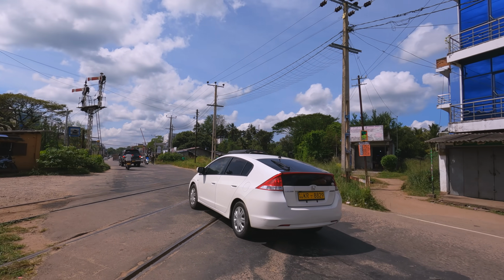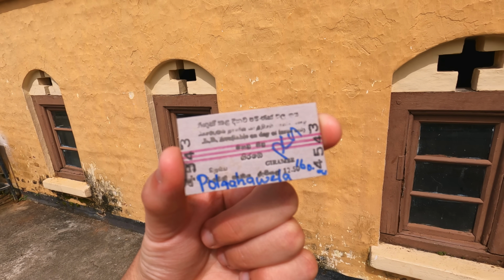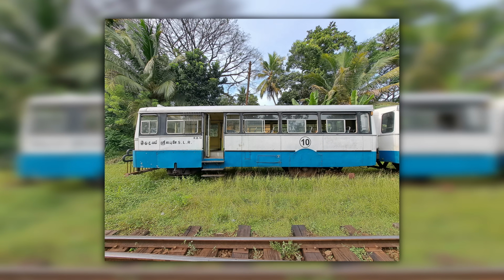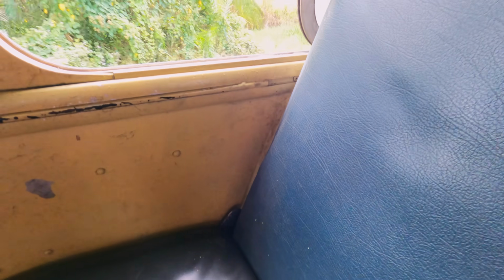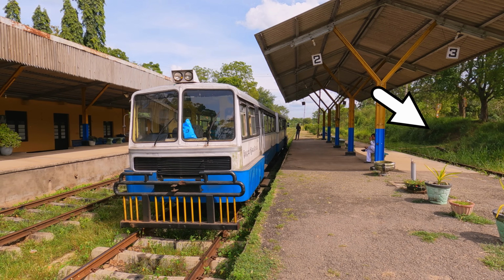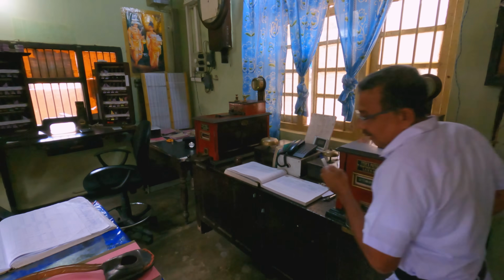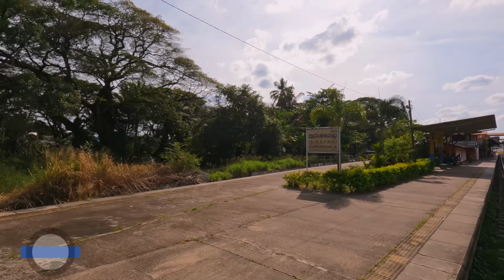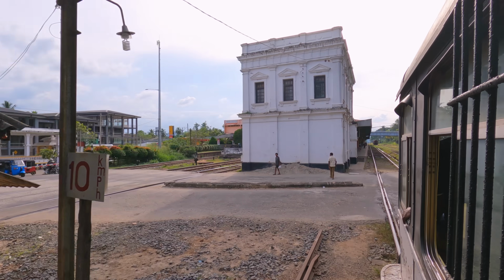The CRAZY jungle train you’ve probably never heard of...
Sometimes there are 'creative' solutions to rural railways, and Sri Lanka has come up with one of the most enjoyable ones I've seen yet! This railbus was an excellent experience, so join me as we go for a ride through this stunning country on its smallest train.

Journey Details:
Origin: Maho Junction
Destination: Polgahawela
Company: Sri Lanka Railways (SLR)
Train: SLR Ashok Leyland Railbus
Accommodation: Third Class Seat (3rd)
Distance: 64 kilometres / 40 miles
Price: Rs 160.00 (£0.36 / €0.40 / $0.44)
Time: 2 hours 21 minutes, arrived 5 minutes early